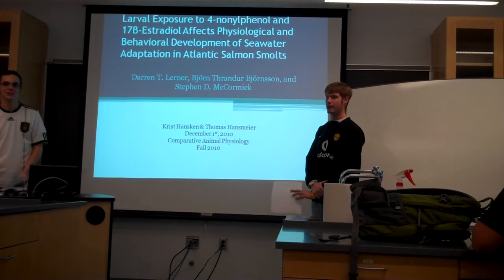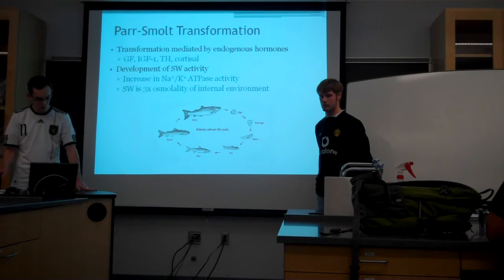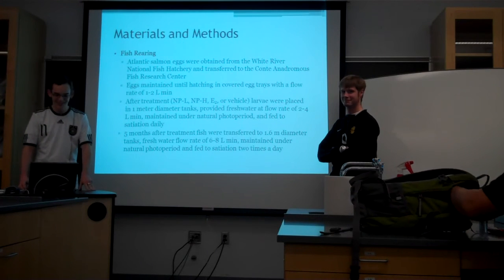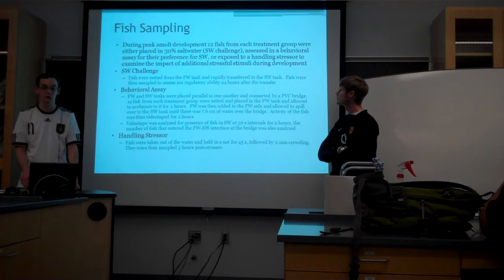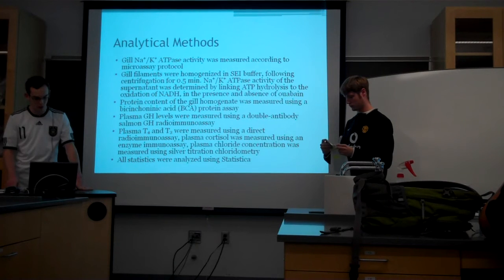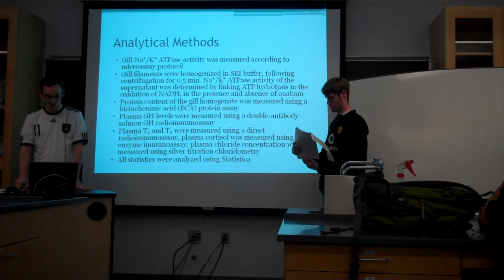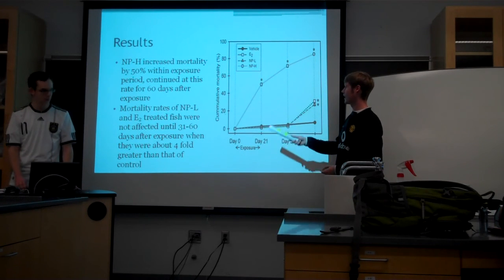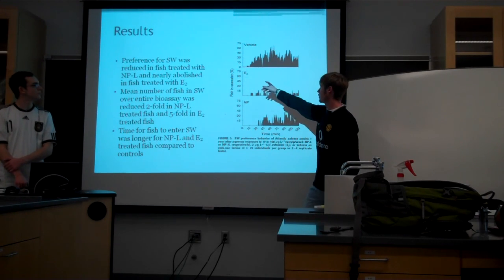Krist and Tom Smolting Salmon.MP4